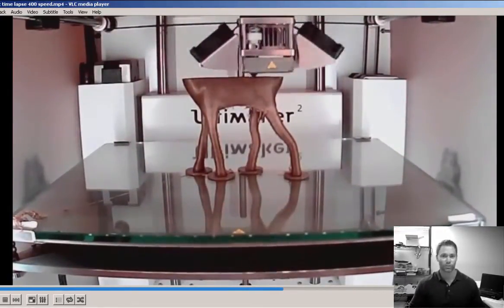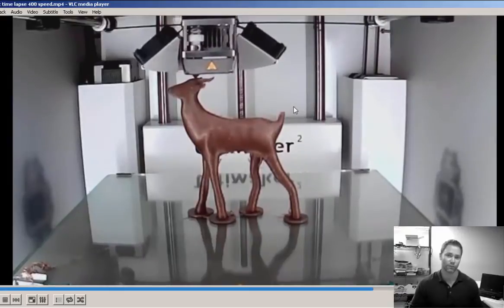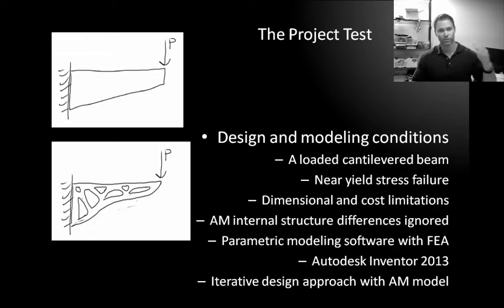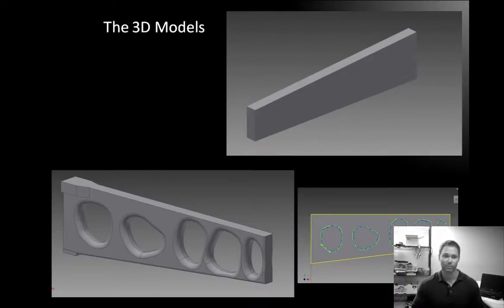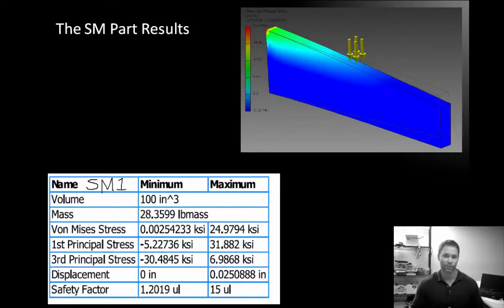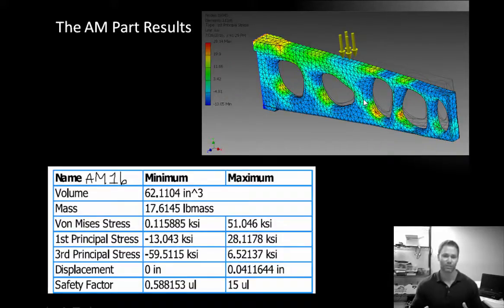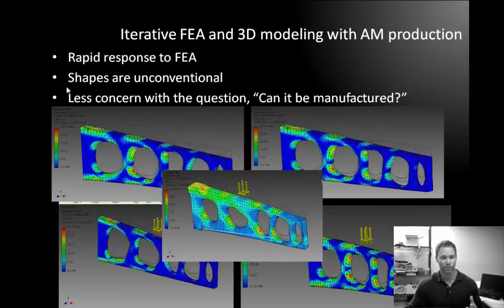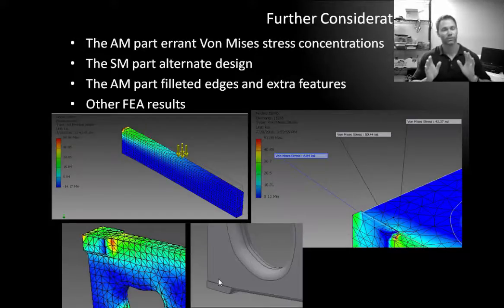FEA Comparison: Additive versus Subtractive Manufacturing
Project report.